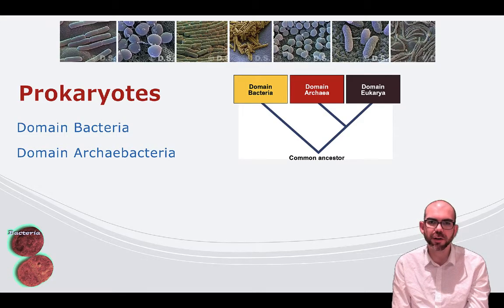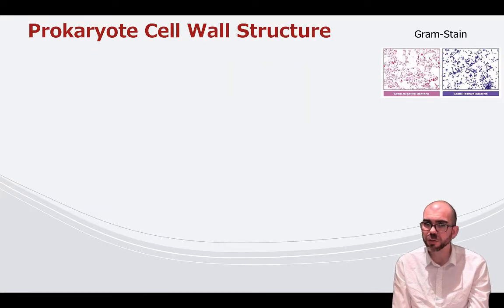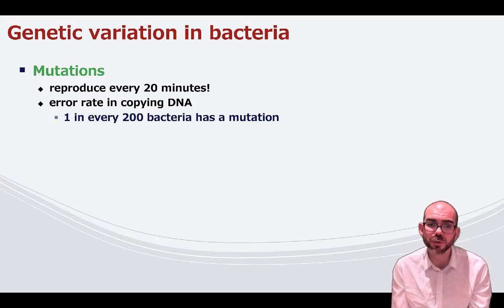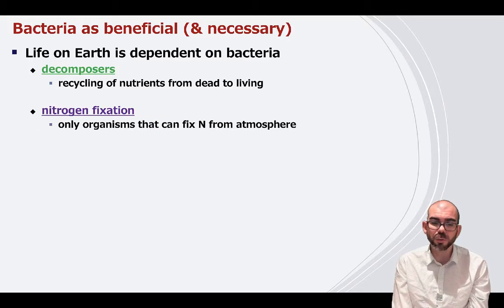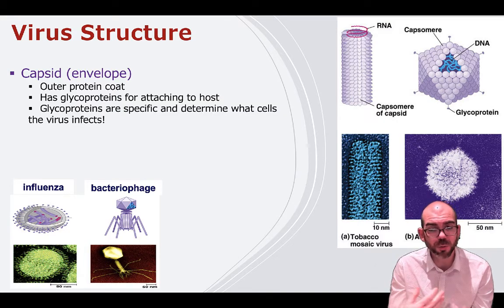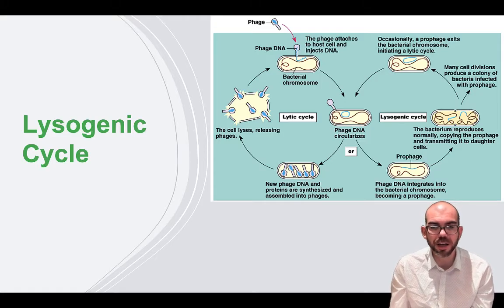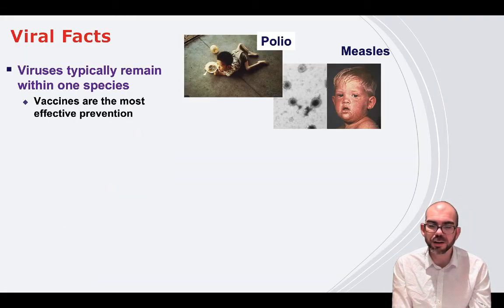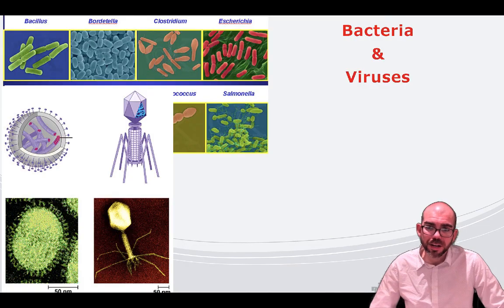Bacteria & Viruses - AP Biology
An introduction to bacteria & viruses.